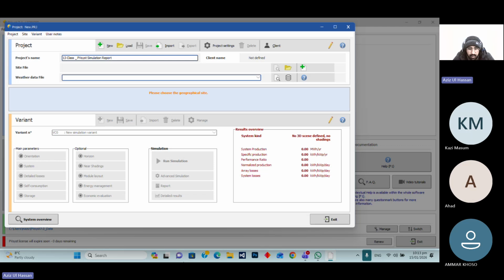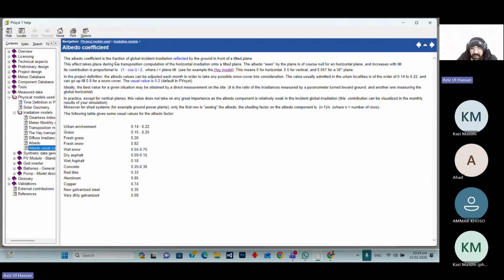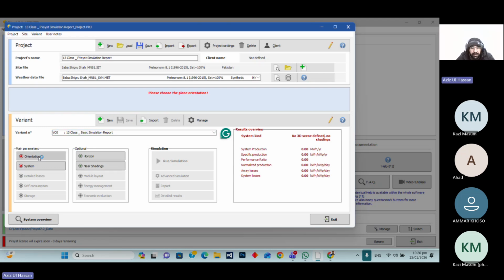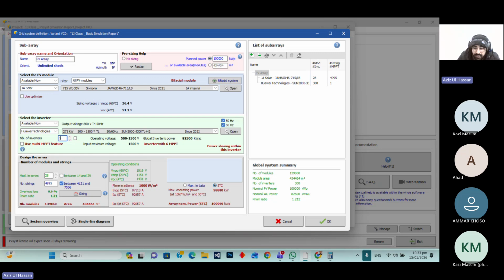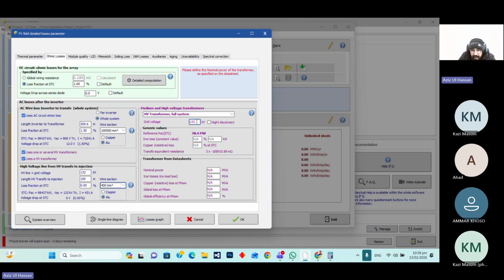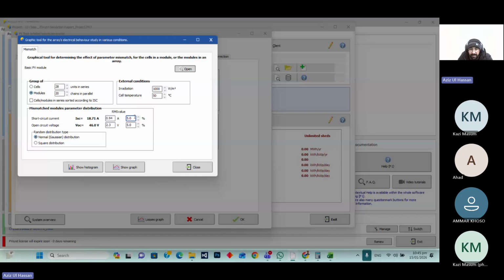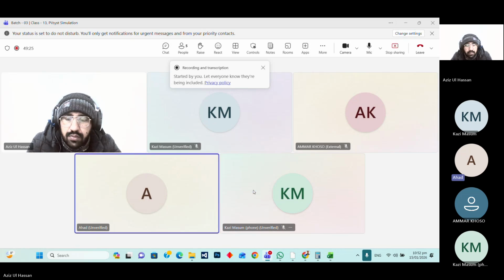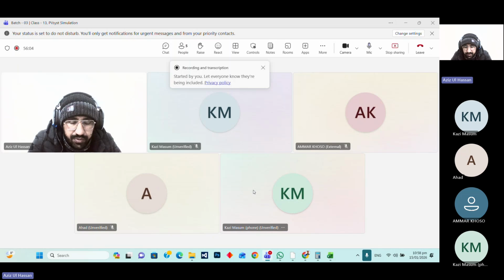Batch 03 | Class 13, PVsyst Simulation Report Overview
In Batch 03 – Class 13, we covered the fundamentals of the PVsyst Simulation Report, focusing on how to read and understand the key results and outputs used in real solar projects.

This session was designed as an introductory overview, and the following advanced topics will be covered in upcoming classes:
🔹 Detailed PVsyst simulation process workflow
🔹 BESS system modeling in PVsyst
🔹 3D shading analysis and loss evaluation

Step by step, the goal is to build strong technical understanding before moving into advanced simulations used in utility-scale and commercial projects.

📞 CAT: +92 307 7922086